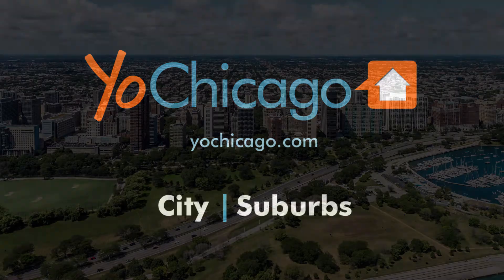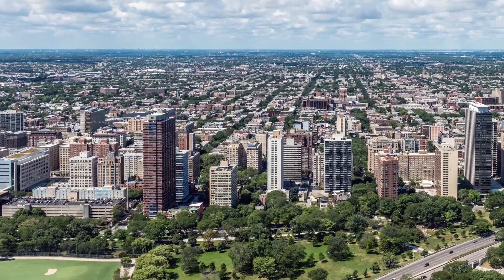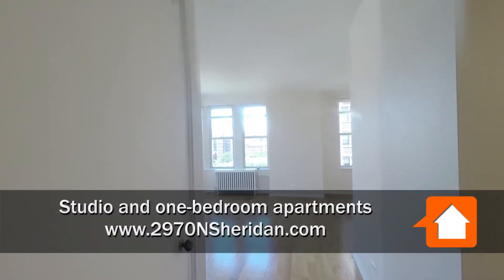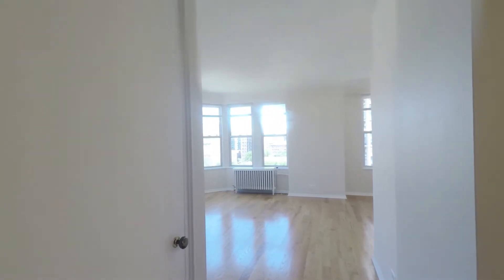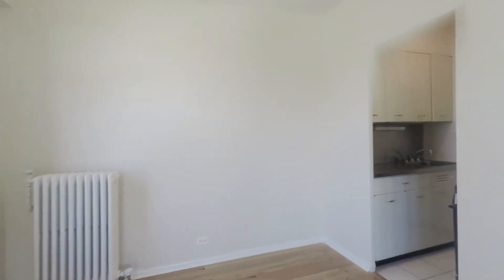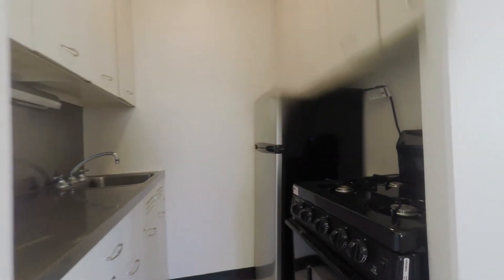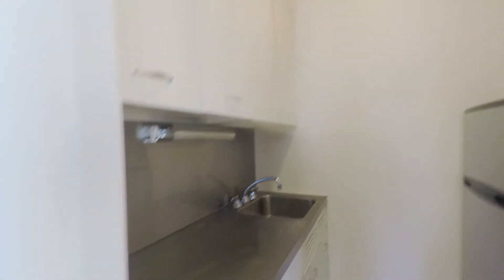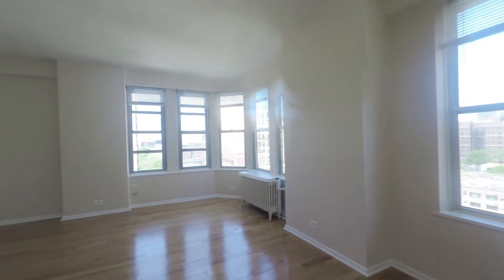Tour a Lakeview corner studio at 2970 North Sheridan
The vintage high-rise at 2970 North Sheridan has a fun, convenient location.

2970 North Sheridan has studio and one-bedroom apartments. Floor plans and near real-time availability info can be accessed on the building's website.

Lincoln Park is a short walk to the east, and a short walk west takes you to the lively strip of bars, restaurants, outdoor cafes and one-of-a-kind and national retail venues that line Broadway, Clark and Diversey.

Public transportation is available at the front door, along Diversey and along Broadway.

Join YoChicago in this sponsored video for a tour of a corner studio.